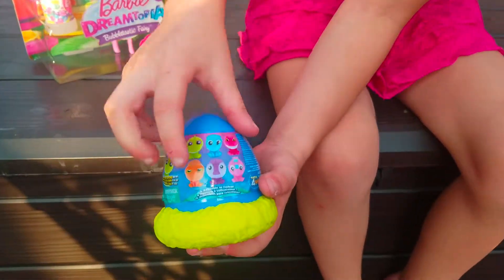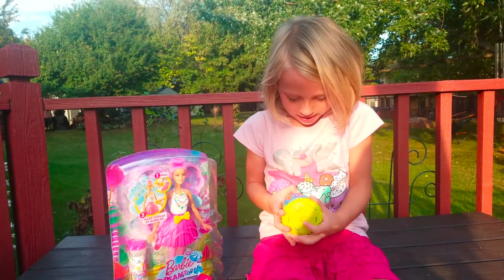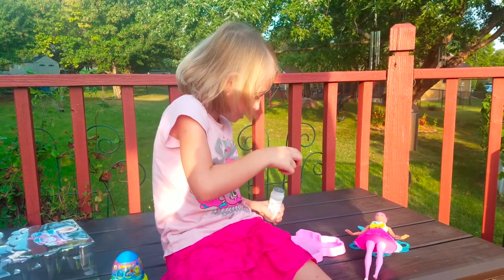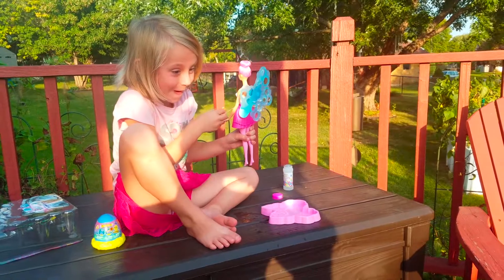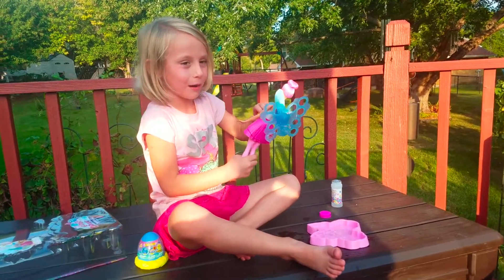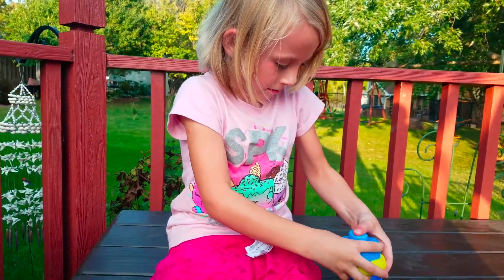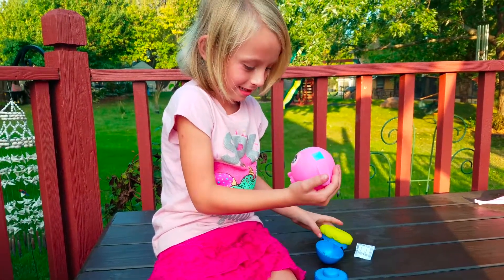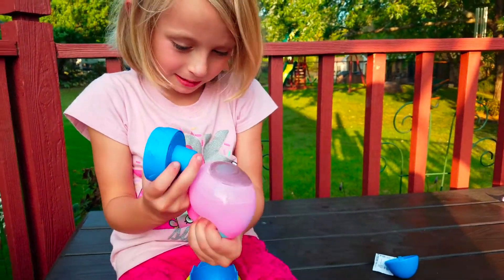BARBIE BUBBLETASTIC FAIRY HATCHING A MASHEM HATCHEM || TOY OPENING REVIEW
BARBIE DREAMTOPIA BUBBLETASTIC Bubble FAIRY and hatching a mashem hatchem. Addie loves toys and we got to hatch a mashem hatchem and open up barbie dreamtopia bubble fairy. Come and watch to see who we hatch!